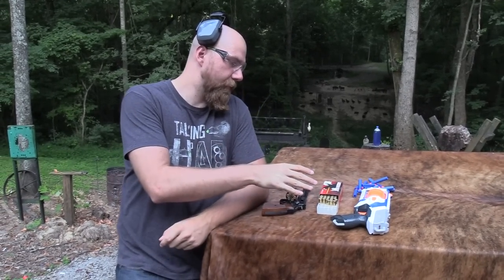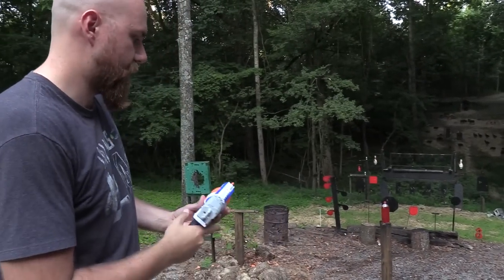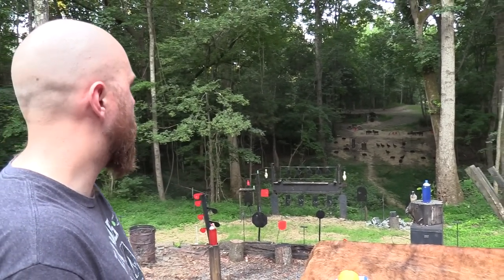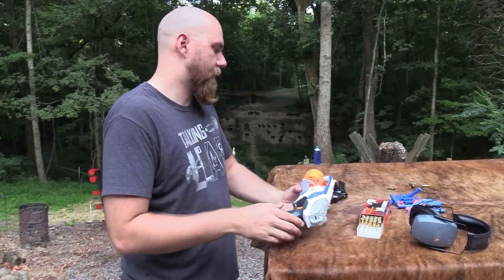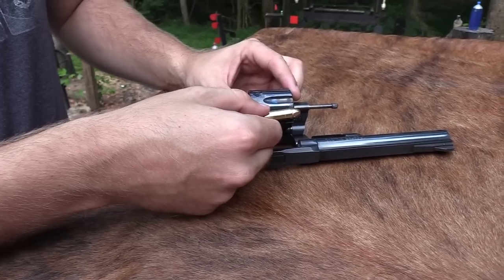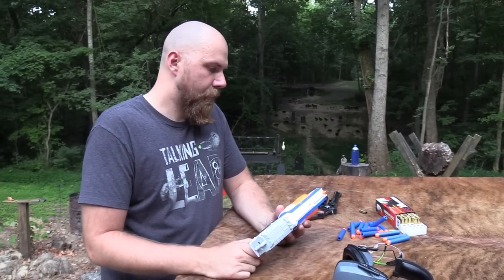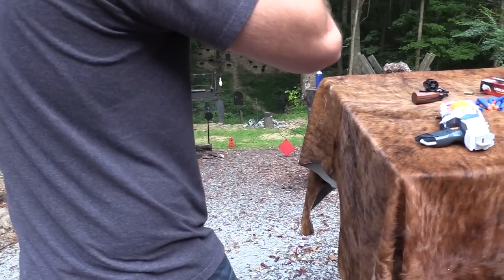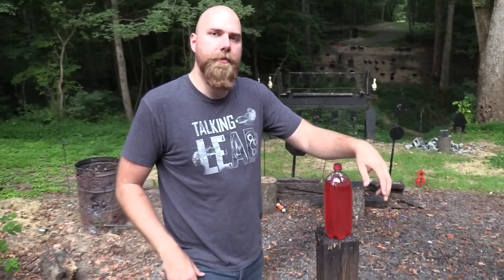Real Gun Vs Nerf Gun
Please visit the Hickok45.com website and check out what the great folks who support us have to offer: BUD’s GUN SHOP, THE NATIONAL RIFLE ASSOCIATION, FEDERAL PREMIUM, SONORAN DESERT INSTITUTE, and VAULTEK Handgun Safes